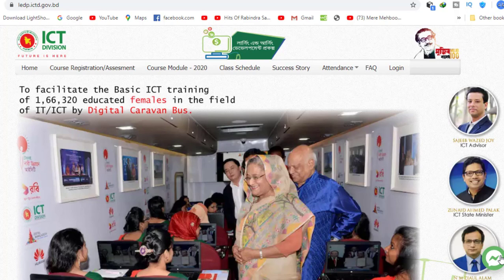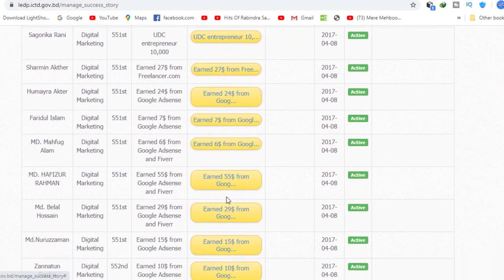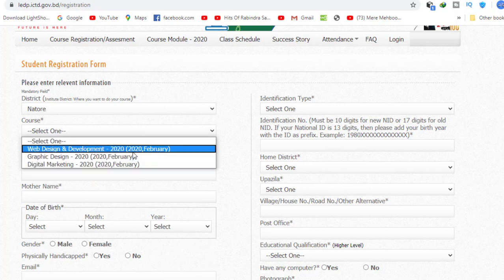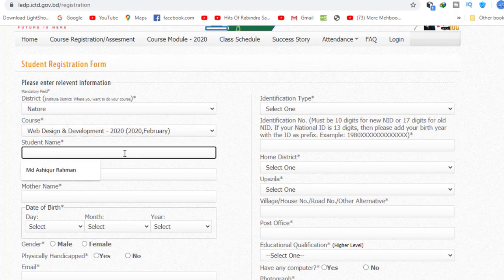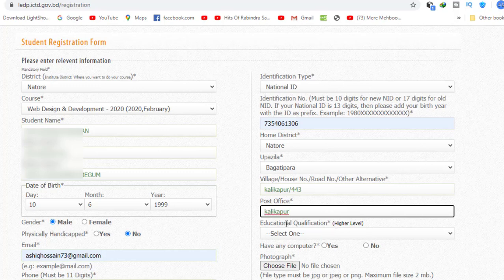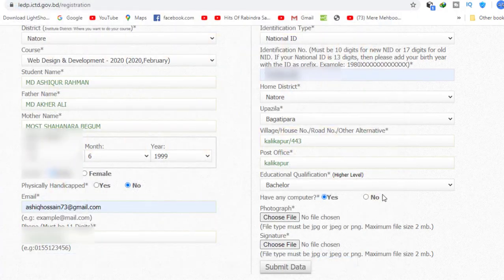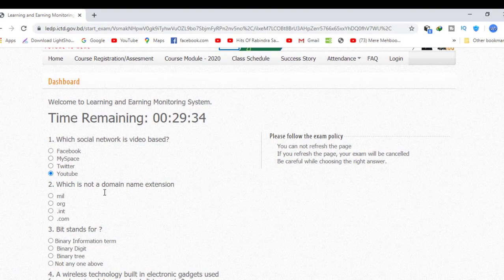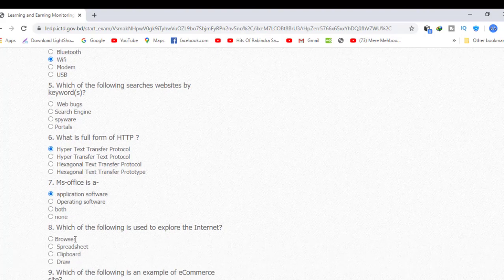govertmental outsourcing trainning || how to pass the learning and earning exam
govertmental outsourcing trainning is the learning and earning project in this video you can learn   how to pass the learning and earnign exam.full course details ,learnign and earning development project,how to learn outsourcing from ledp full free,ledp give the opportunity to learn web design, graphics design,how to work in fiverr.com,upwork.com,freelancer.com.and graphics design tuitoorials are availbale there.

steps of registration
Step-01: Registration
• Fillup the online registration form. During the registration you need to select the district name where you want to do the training course, choose the course name, Basic personal information, Email ID, Mobile Number, National ID or Birth registration Number, parmament address and passport size photograph etc.
• Submit the registration.

Step-02: Online Examination
• After submission of online registration form a set of randon question will be view with basic IT and English language.
• A Timer will view the remaining time.
• Select the right answer from multiple choice questions within the time.
• Click the Finish Exam button.
• You will show the result.